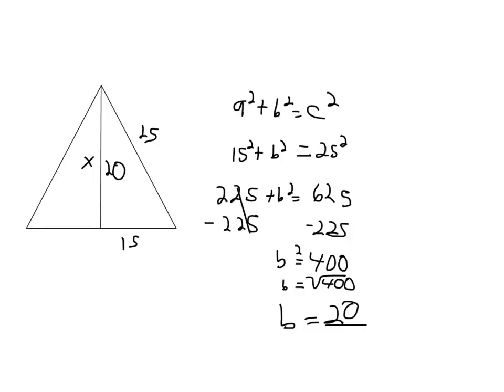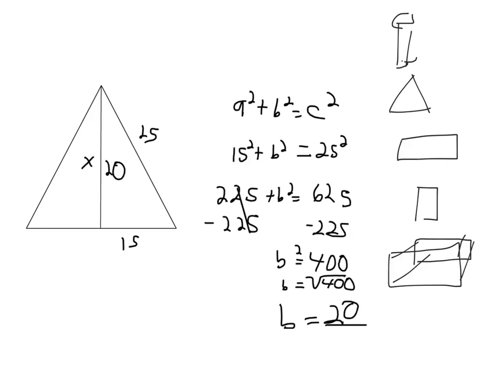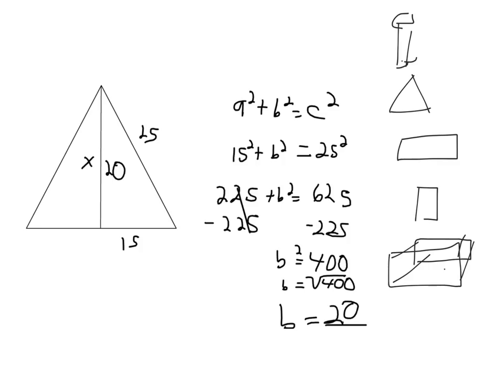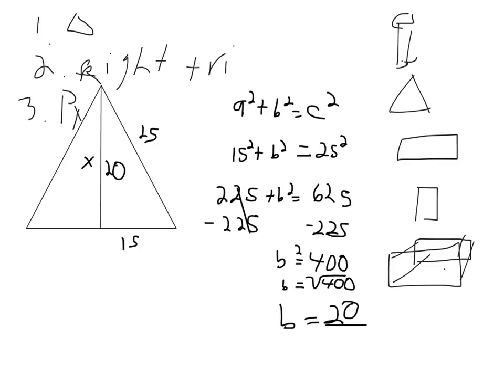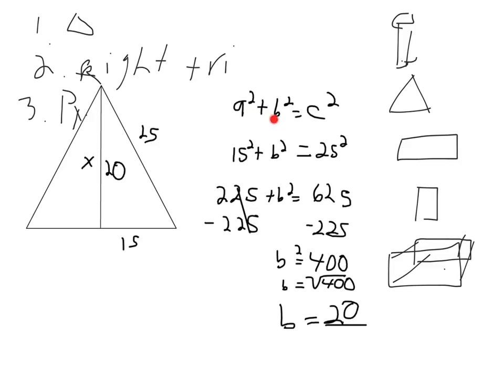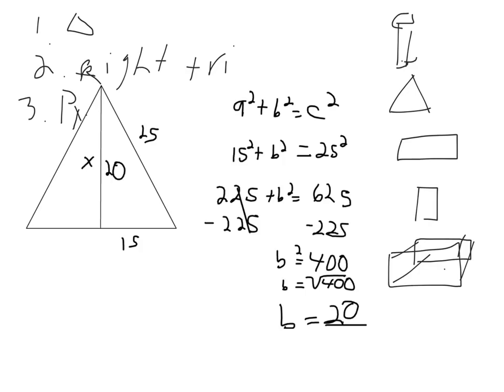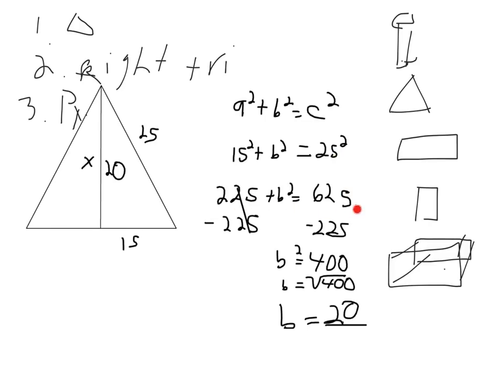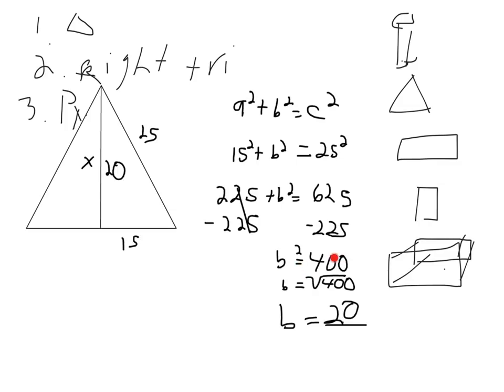Live GED Math Class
GED Teacher Damon Tinnon walks you through a selected GED Math problem for his online GED class. If you need help to pass the GED Math Test and the other three GED Tests (Science, Social Studies and RLA), join the online GED Course If you only need help for the GED Math Test, get the GED Super Math Pack and join the Exclusive Online GED Math Course